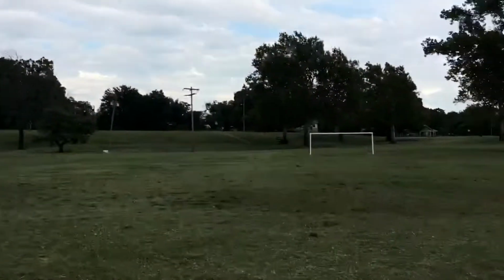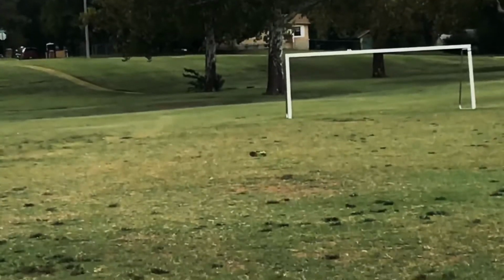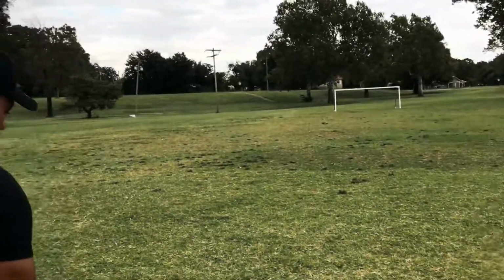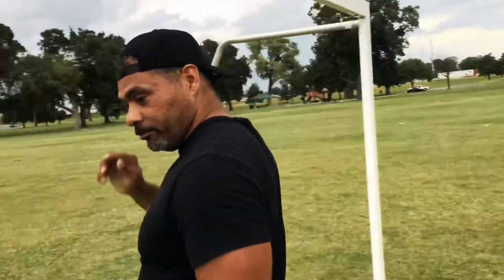Sprint Day volume 1